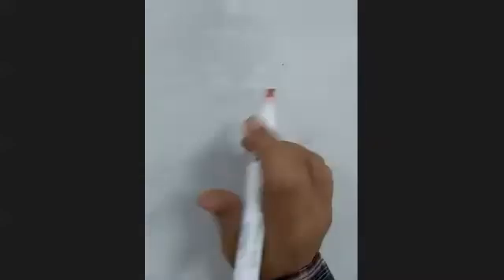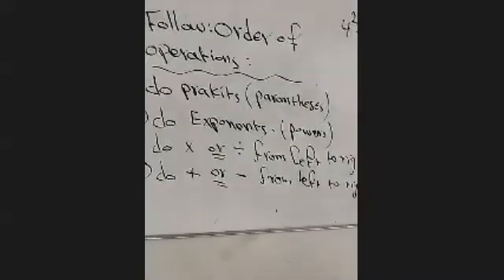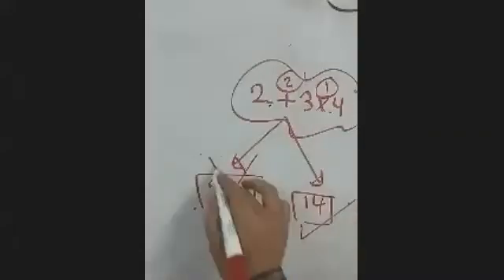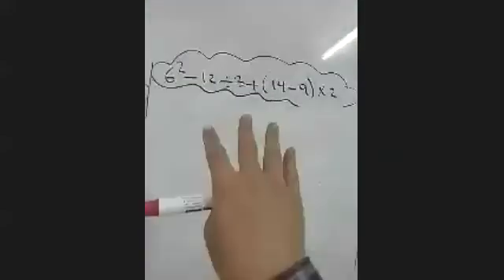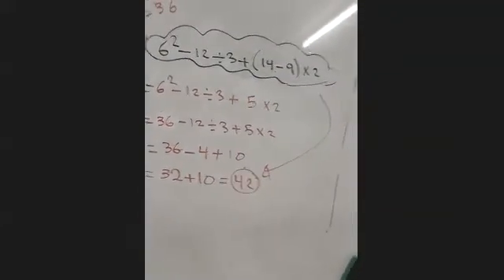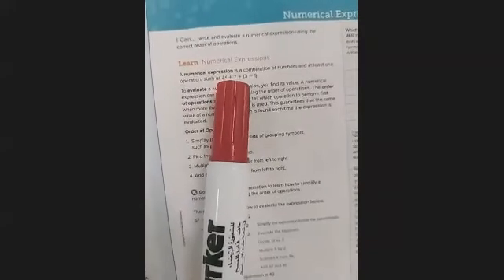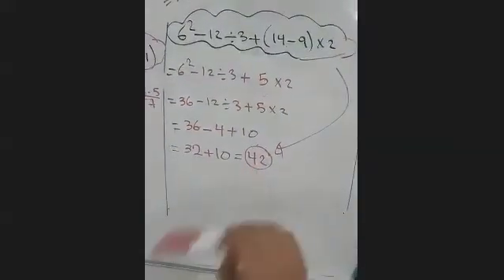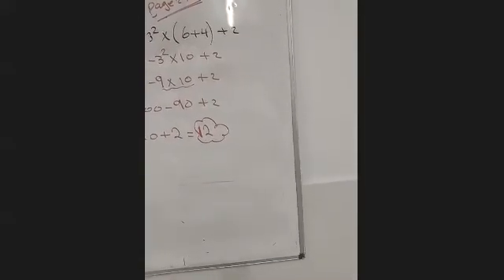numerical expressions d